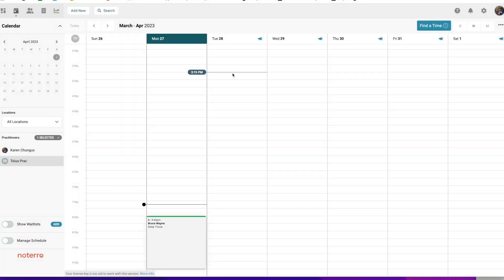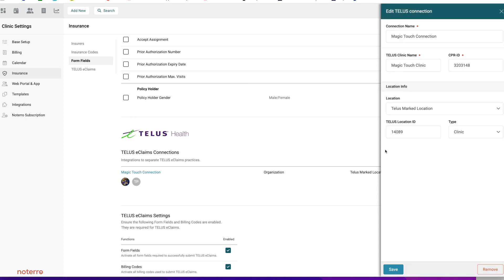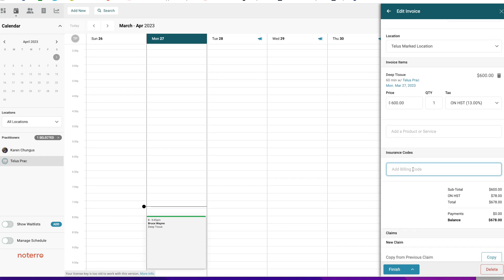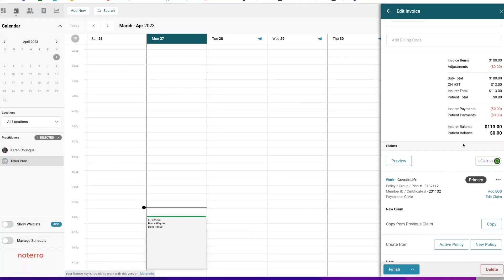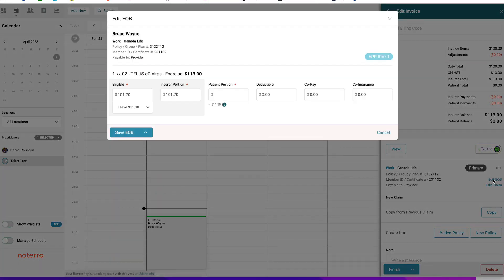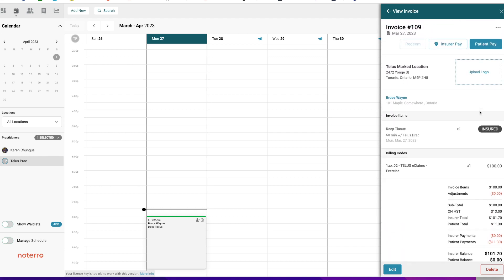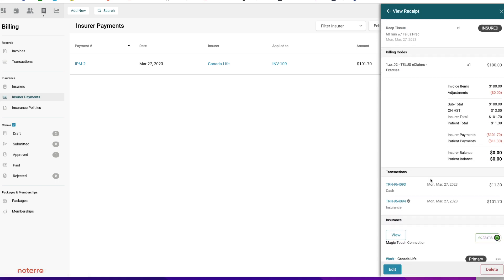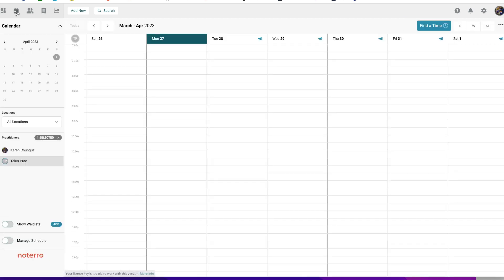How to Submit Claims To TELUS eClaims With Noterro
Never struggle with healthcare billing again! This comprehensive tutorial breaks down the entire TELUS eClaims submission process through Noterro's seamless integration.

VIDEO SECTIONS:

00:00 - Introduction
00:26 - Setting up Insurance
01:24 - Overview & Adding New Telus Connection
02:30 - Connecting Telus Account & Practitioner Setup
03:41 - Creating an Invoice  with Insurance
05:58 - Previewing & Submitting a Claim
09:01 - Patient Processing Payments
09:46 - Overview of Billing & Insurer Payments
13:06 - Receivables & Reporting

Perfect for healthcare professionals looking to:

1. Process insurance claims without leaving Noterro
2. Minimize rejection rates and maximize approvals
3. Get paid faster with real-time status updates
4. Simplify your entire billing workflow

Using Noterro with TELUS eClaims? Share your experience in the comments or ask our experts for additional tips!